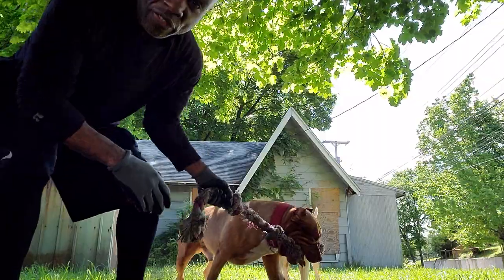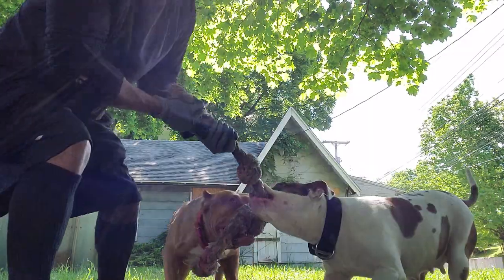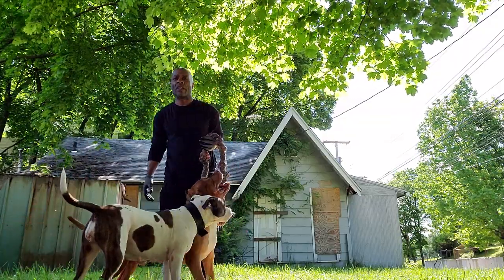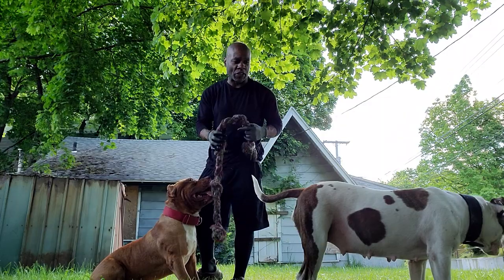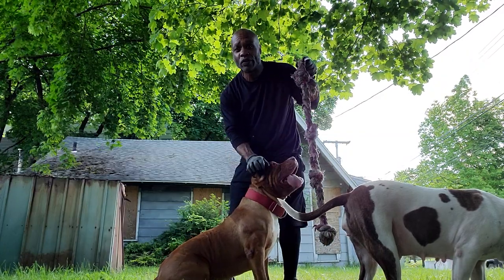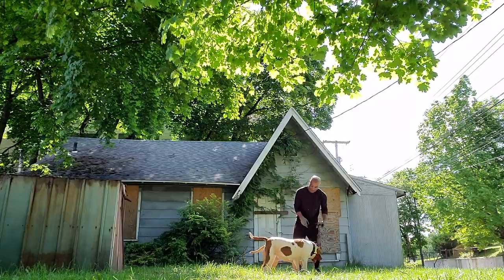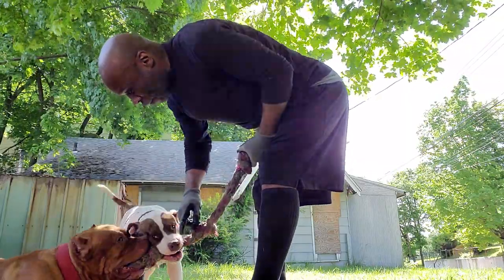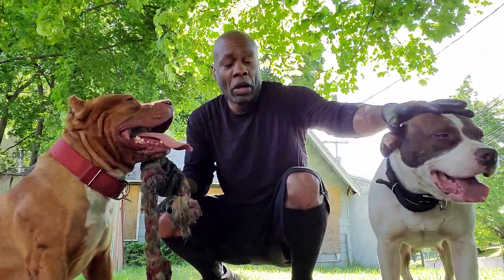The Red Nose Pitbull - Camelot blood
I love working my dogs and this is just a quick unedited recorded work session where you get a glimpse the logic behind the exercises run.